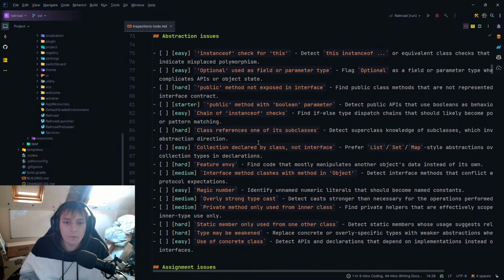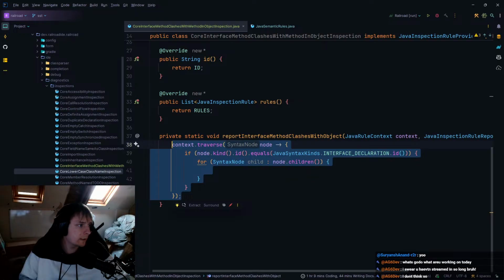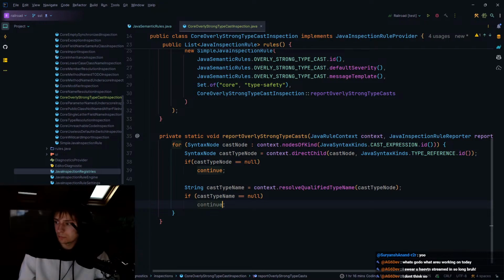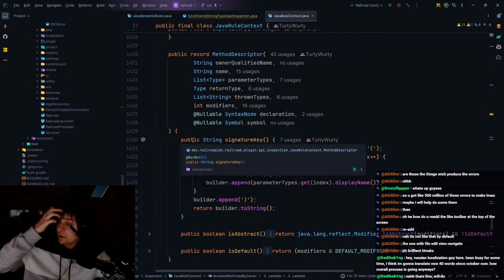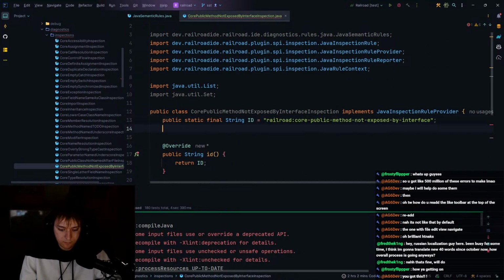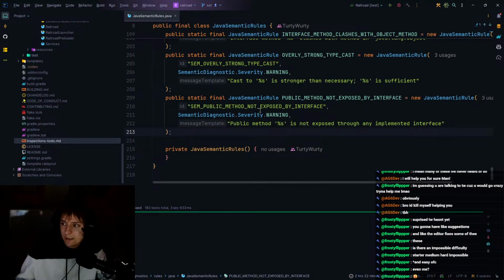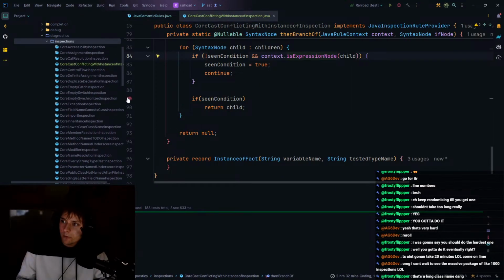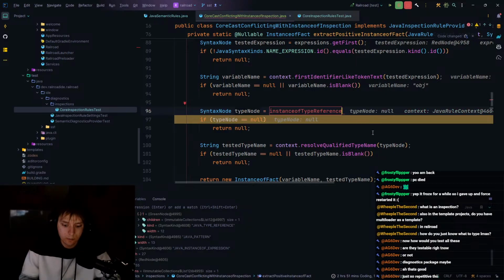Developing a Minecraft Modding IDE (Railroad) - Inspections